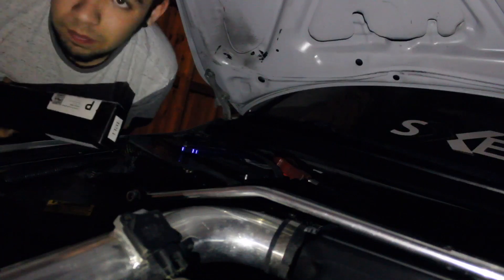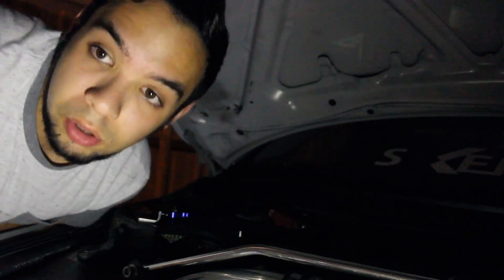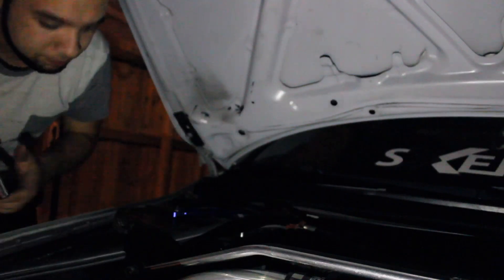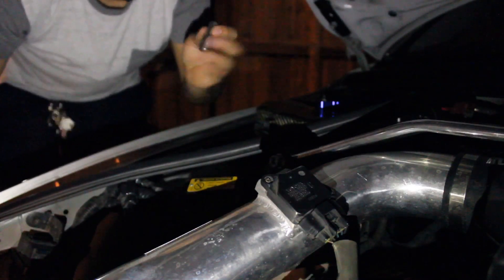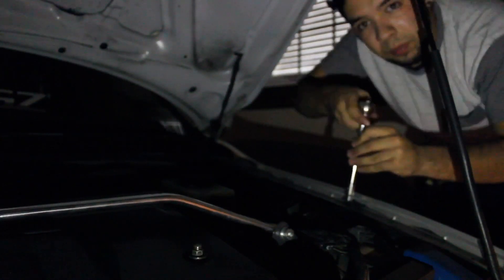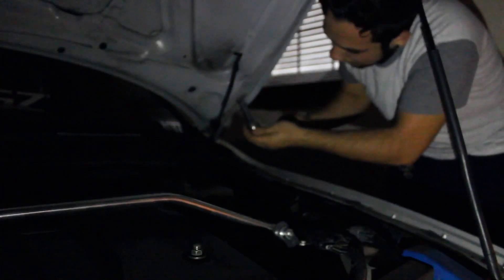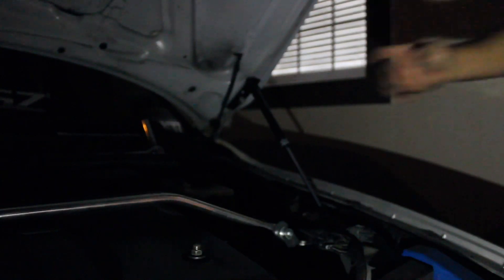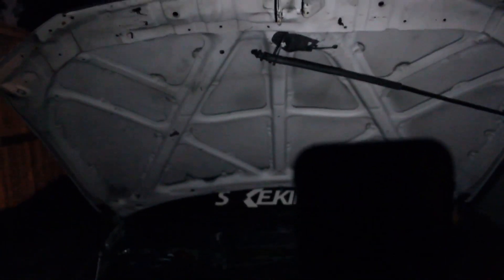Lexus IS300 Hood Struts Install!! (Almost Cracked My Hood!!!)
Deleting the ugly hood strut for the Lexus IS300 and installing some nice crisp hydraulic hood struts! This is how to do that install!